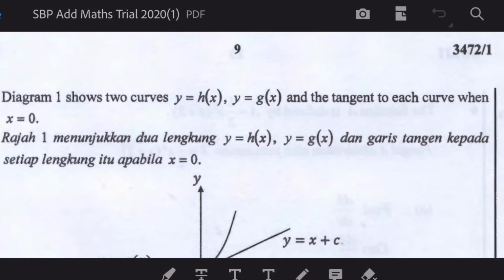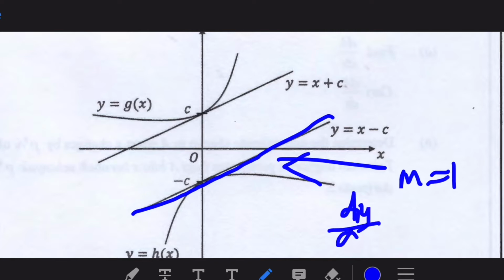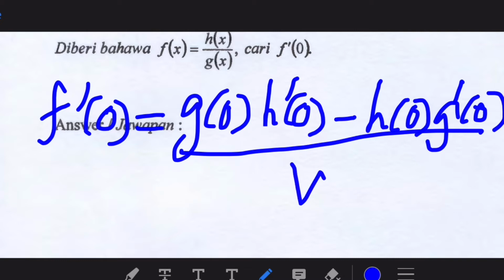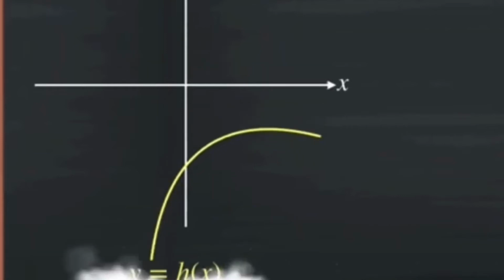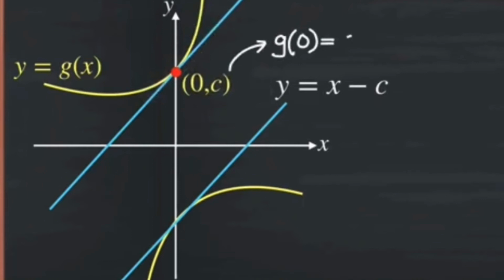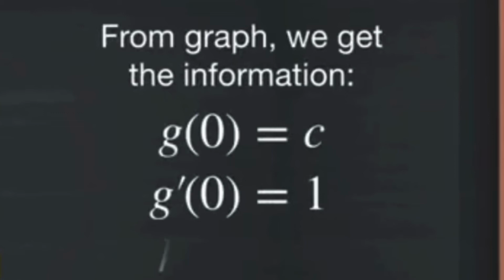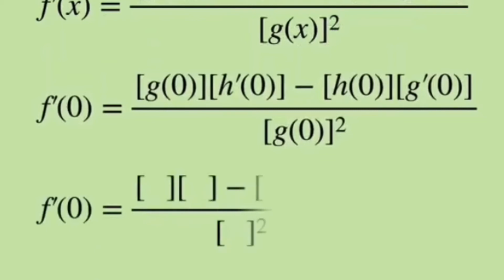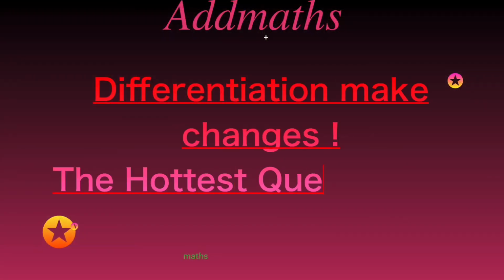THE HOTS QUESTION THAT U MUST ATTEMPT TO SECURE A+ IN SPM 2021 ADD MATHS!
Discuss concept of gradient of tangen to the curve.Explain what is first derivative of function and differentiation technique for quotient function. f(x)=u/v